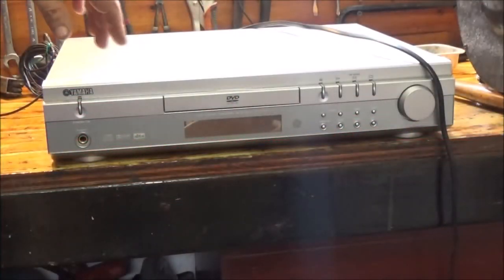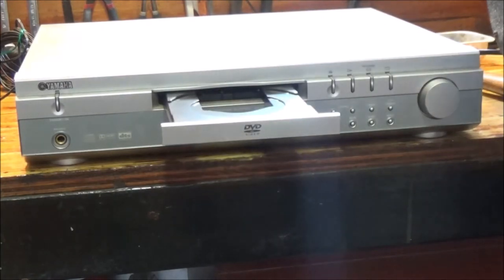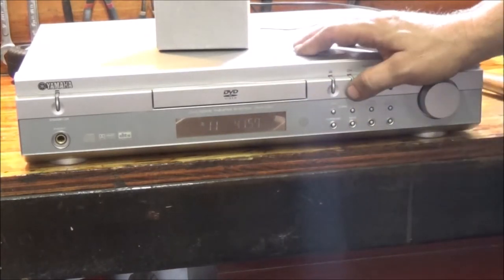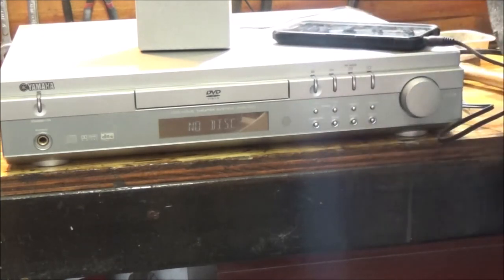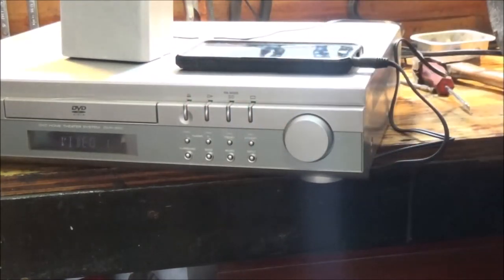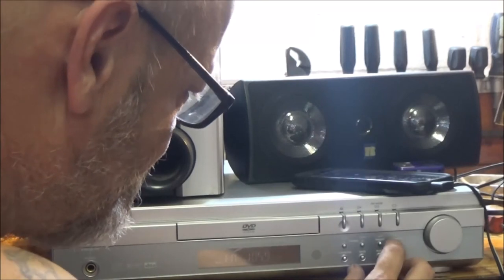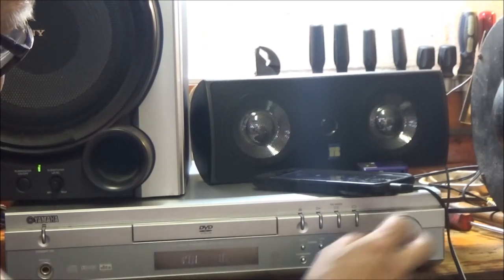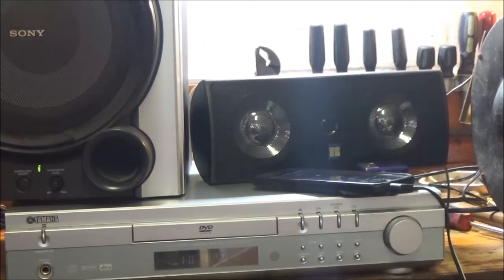Checking Out An Old Yamaha DVD Player